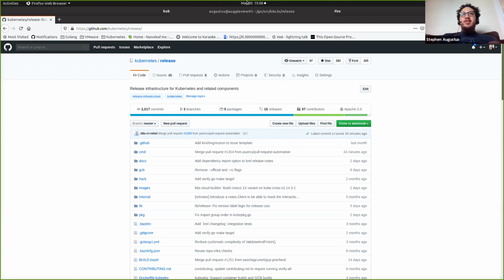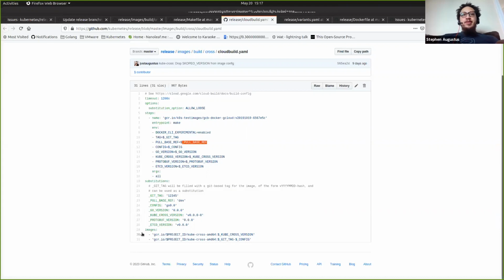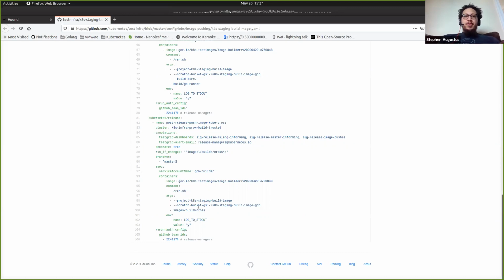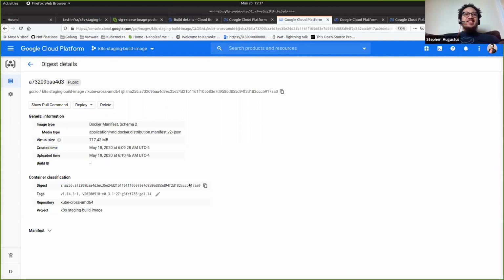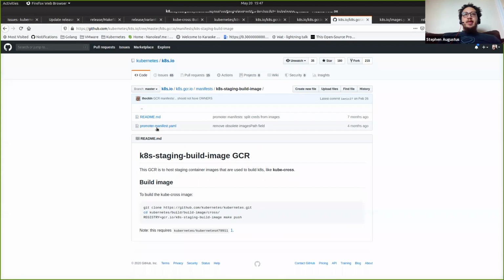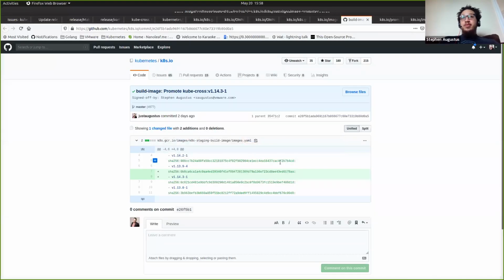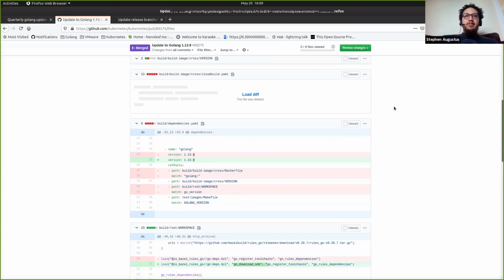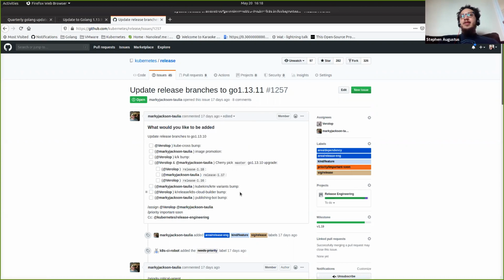RelMgr: Golang update walkthrough 20200520